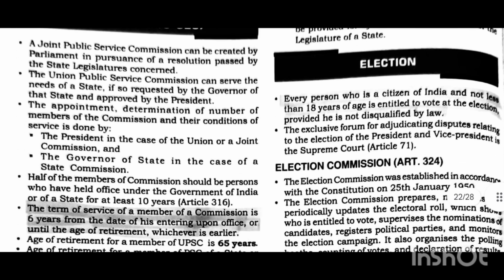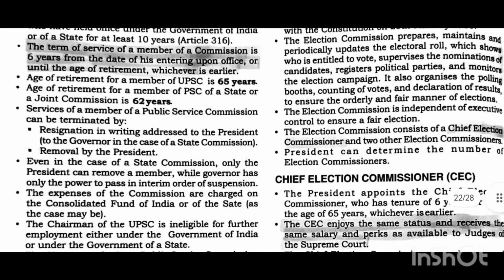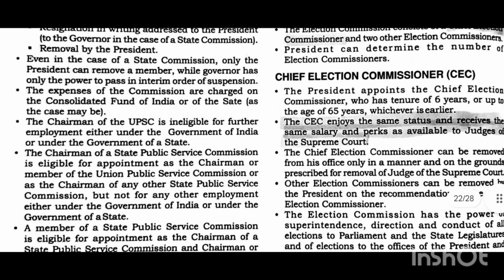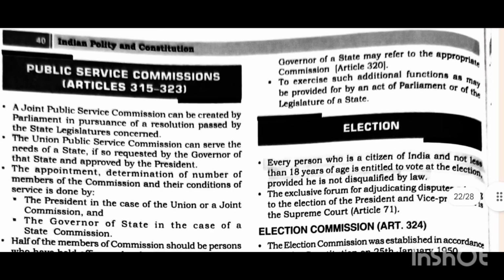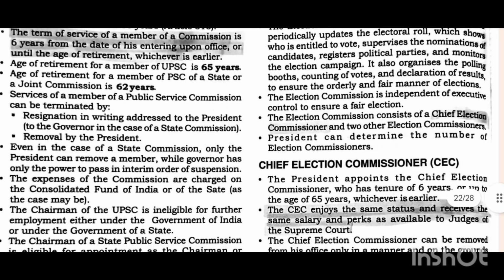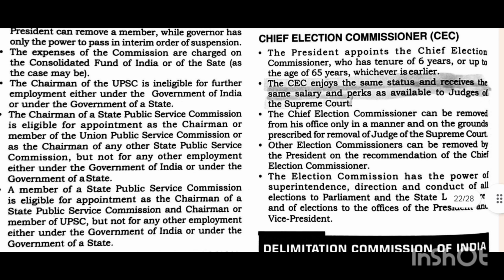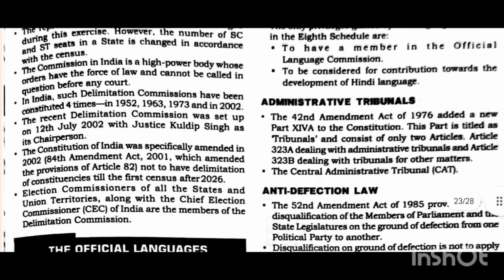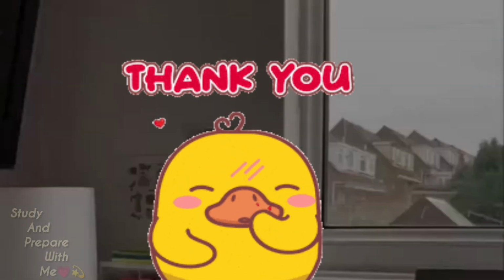Public Service Commission || Election Commission And Delimitation Commission Of India 🇮🇳👍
📚 Welcome to Study & Prepare with Me!
In this video, we dive deep into an important topic to help you build strong foundational knowledge for your competitive exams and academic success. Whether you're preparing for UPSC, SSC, Banking, Railways, or college-level exams, this session is tailored to make complex topics simple and easy to understand.

📝 What You’ll Learn:

Concept clarity

Key points and tricks for revision

public service commission in indianorth dakota public service commission
public service commission scholarships
public service commission in constitutionelection commission
election commission of india
rahul gandhi on election commission
election commission news
chief election commissioner
election commission on rahul gandhi
election commission of india on rahul gandhi
maharashtra elections
rahul gandhi slams election commission
election commission response rahul gandhi
election
election commission of india announces poll dates
election commission pc
election commission live
election commission bill
delimitation commission of india
delimitation commission
delimitation of constituencies
delimitation
delimitation commission in hindi
delimitation of lok sabha
supreme court of india
delimitation in india
delimitation act
south india delimitation
what is delimitation
delimitation commission ups
delimitation of 2026 lok sabha seats
delimitation 2026
delimitation commission of india upsc
delimination commission of india